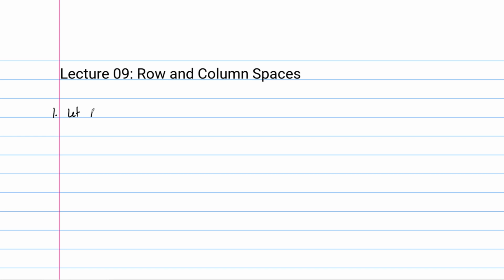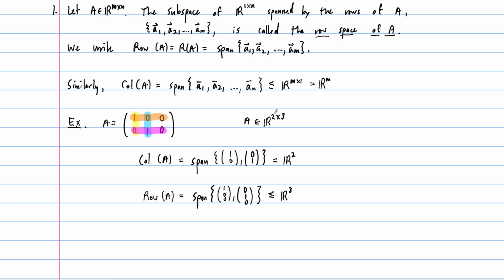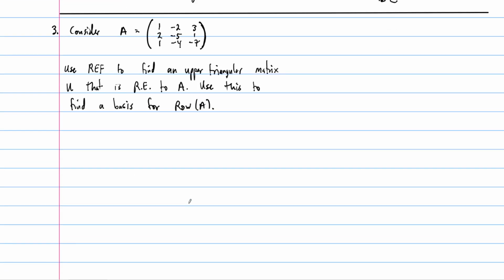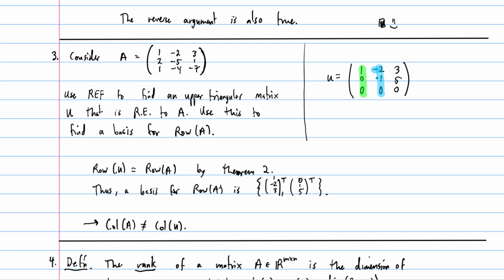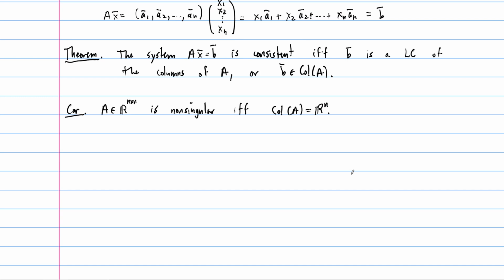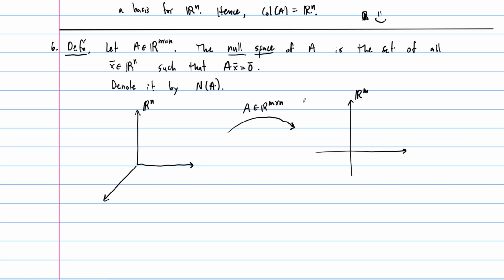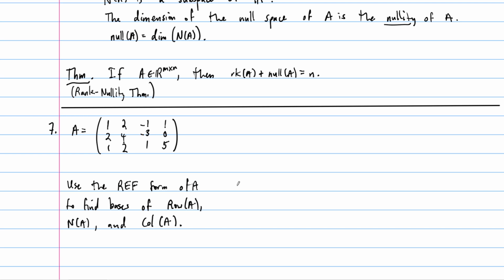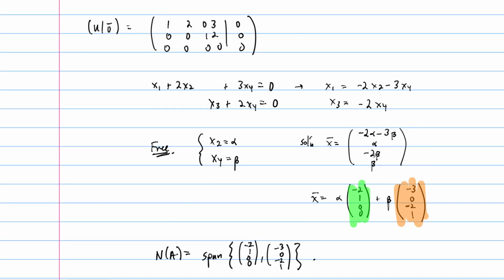Lecture 09: Row and Column Spaces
Justin discusses the row and column spaces of a matrix following section 3.6 of Leon and de Pillis's text.